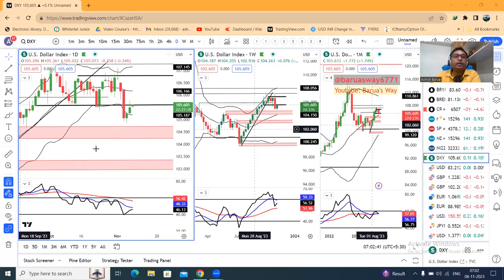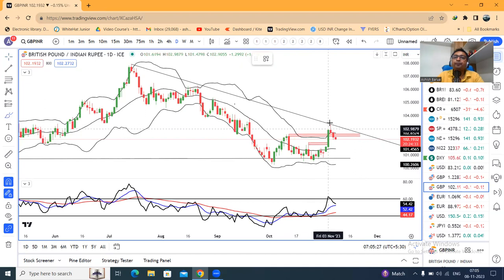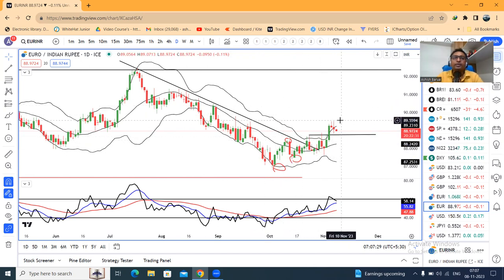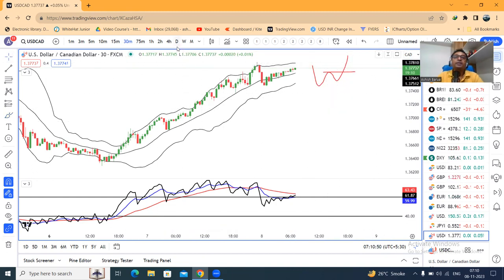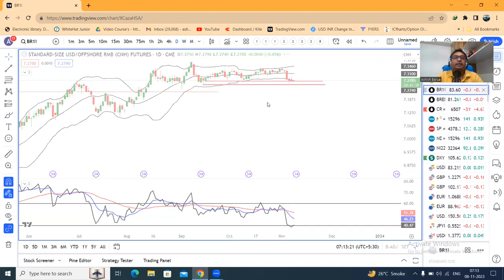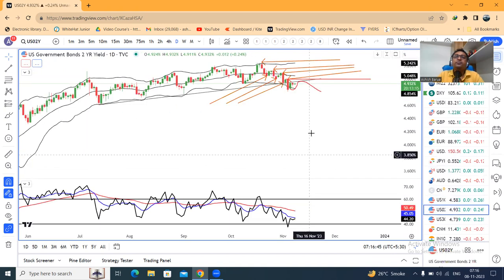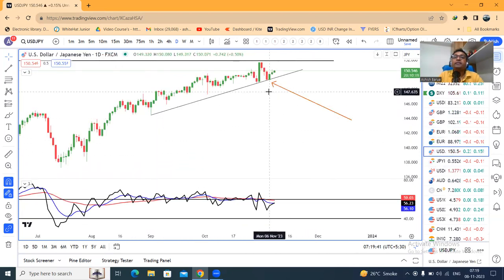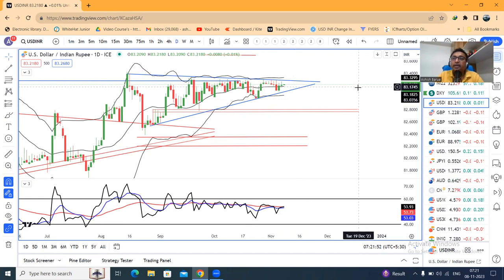Dollar licks its wound ahead of Fed Chair Powell's remarks; Asian Currencies Consolidate.